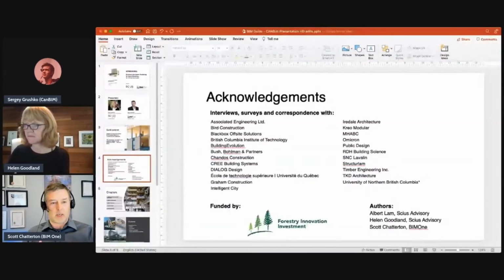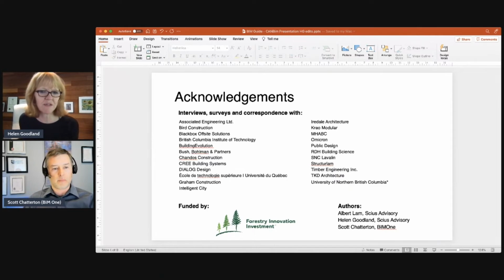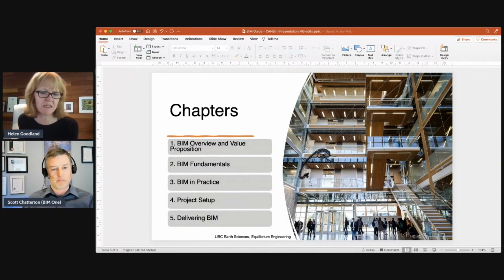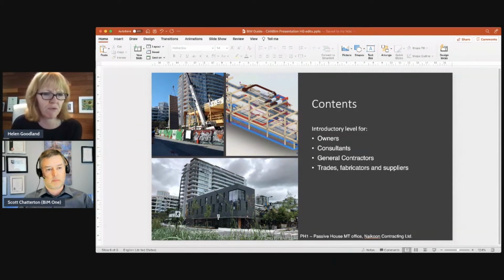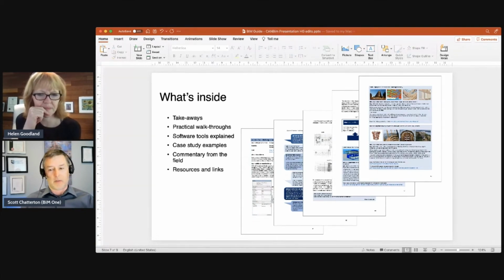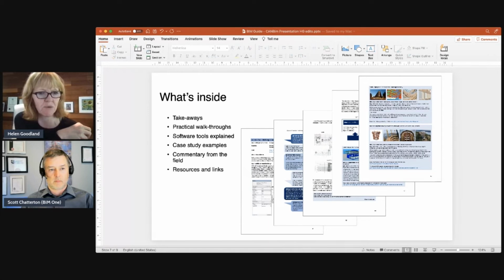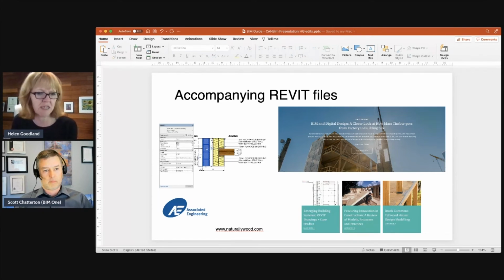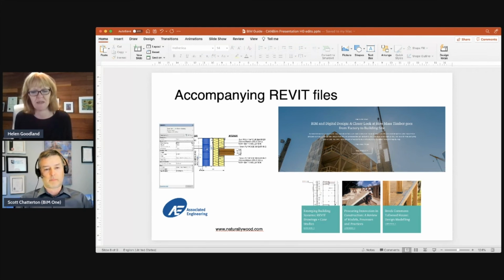Building Information Modelling For Wood Buildings: An Introductory Guide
Presented at Executive Summit on Timber - Timber and the Digital Environment on September 14, 2021

Presented by
— Helen Goodland, Head of Research and Innovation - Scius Advisory
— Scott Chatterton, BIM Technical Director - BIM One

Summary
This presentation offers a brief introduction to a new resource for owners and building professionals. "Building Information Modelling For Wood Buildings: An Introductory Guide" is intended to help design and construction professionals and suppliers who work in the world of wood buildings get started with BIM. It  also shows building owners, operators and developers the value-add that BIM can realize when used to deliver innovative timber buildings, efficiently, reliably and sustainably.